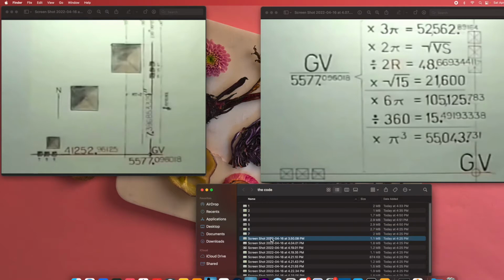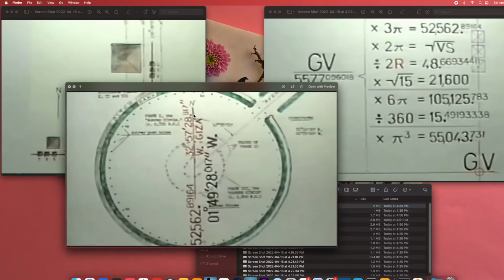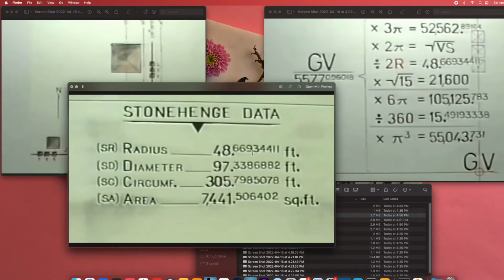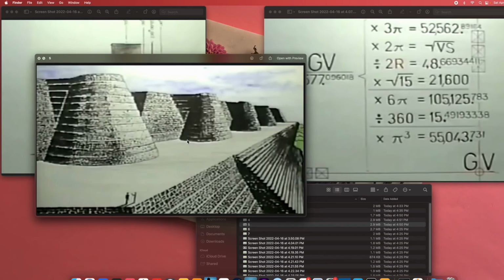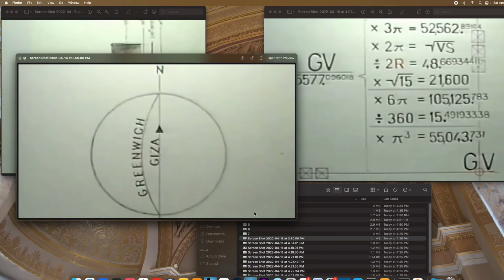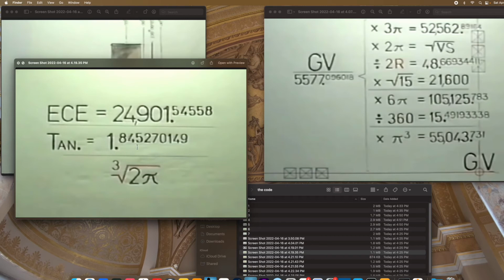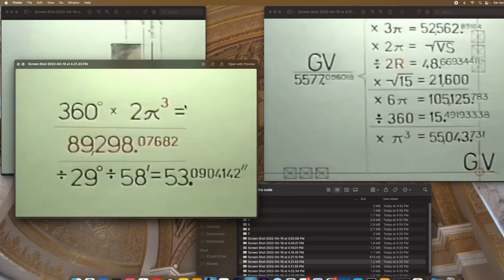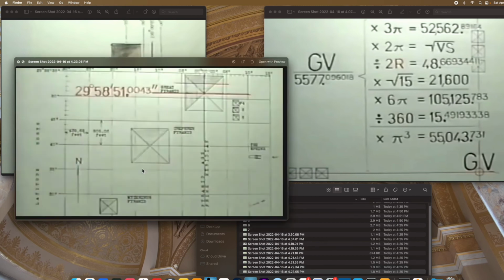Pyramid=0° Prime Meridian, NOT U.K. | π=Giza=Stonehenge=Mayan Pyramids - THE CODE-CARL MUNCK